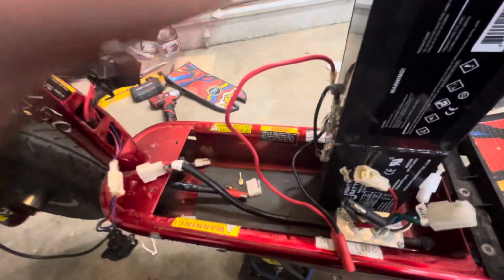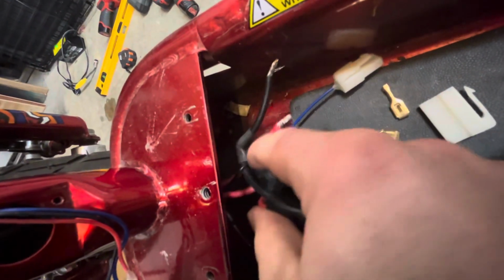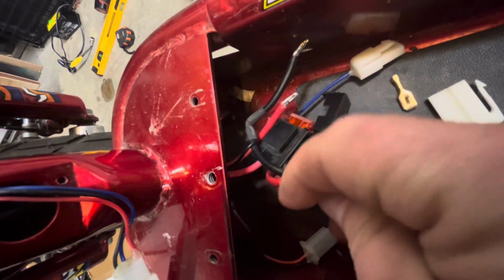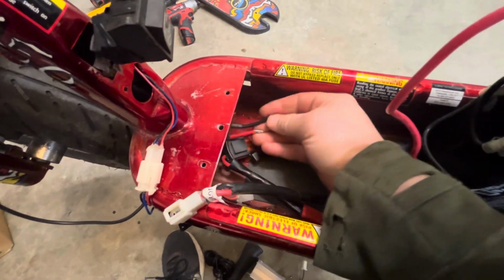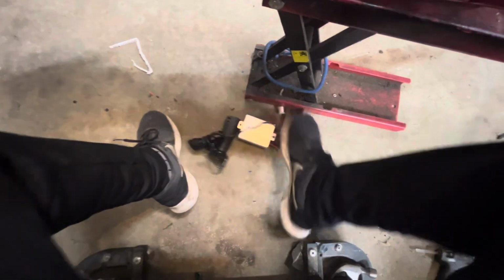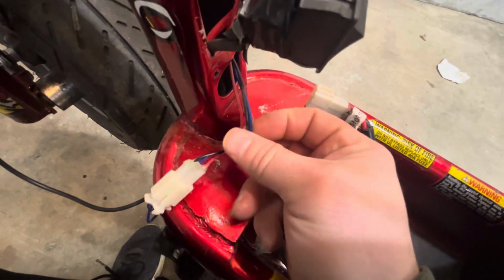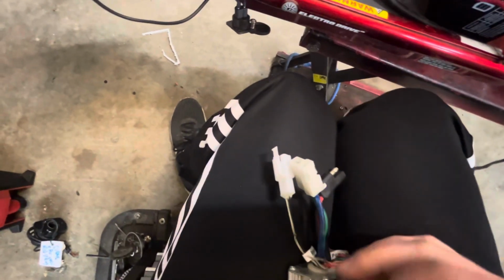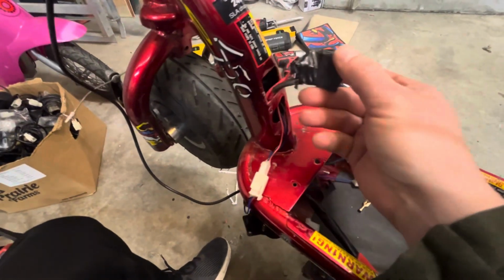Wiring walkthrough explanation on E-Zip Scooter E450 - Live wiring diagram